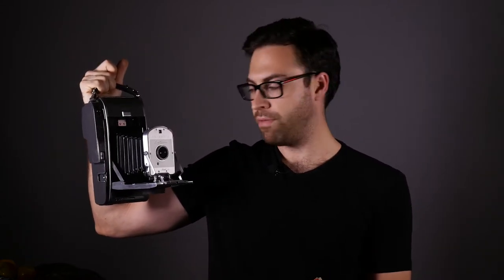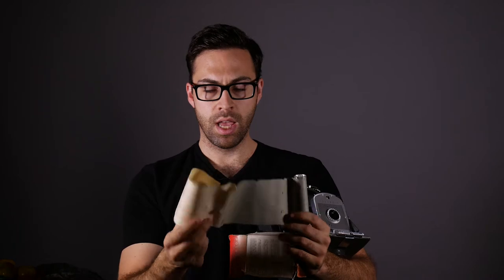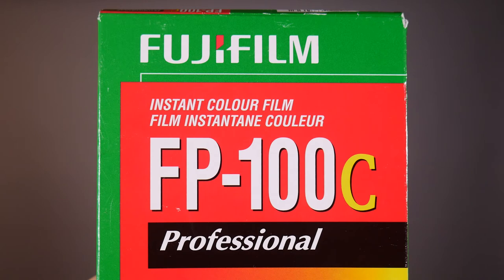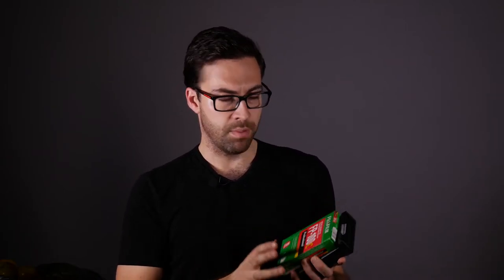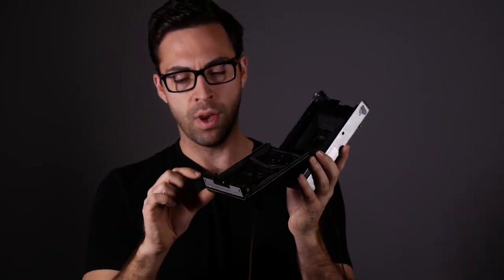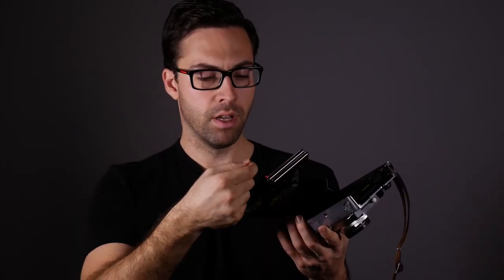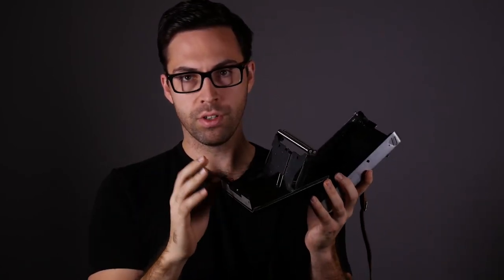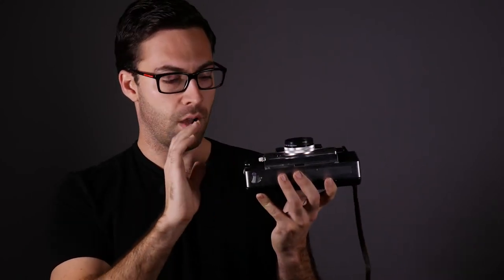Photographing in Studio with Fuji FP-100C Peel Apart/Pack Film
Today we're looking at Peel Apart/Pack Film, the cameras that use it, and it's studio applications.